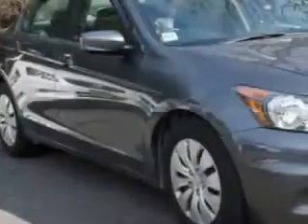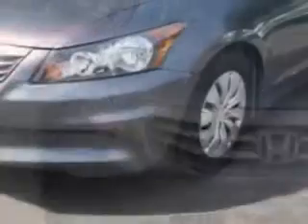2012 Honda Accord Edison Nissan Edison, NJ 08817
Honda Accord You will love this Alabaster Silver Metallic Honda Accord 4 Dr Sedan, equipped with a 4 Cylinder engine and an automatic transmission. Enjoy an exceptional 34 miles to the gallon on this great car with features like Remote Power Door Locks, Steering Wheel Radio Controls, Keyless Entry, Auxiliary Audio Input, Tire Pressure Monitoring System, Rear Bench Seat, on steering wheel audio and cruise controls, and much more. Enjoy the drive and have peace of mind in this Honda Accord. See us at Edison Nissan today!
MILES: 15,562
VIN:1HGCP2F38CA085935

Edison Nissan
401 Route 1 South
Edison, New Jersey 08817